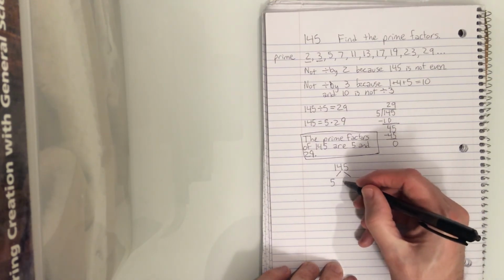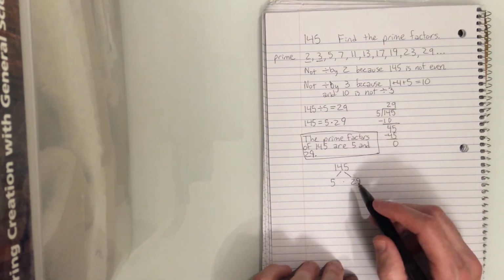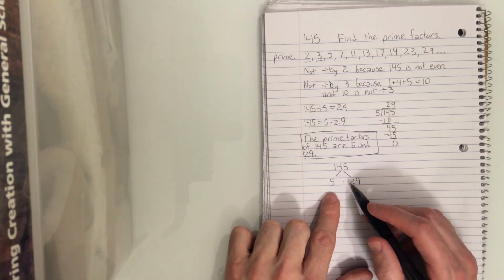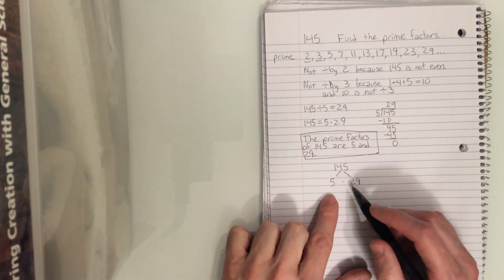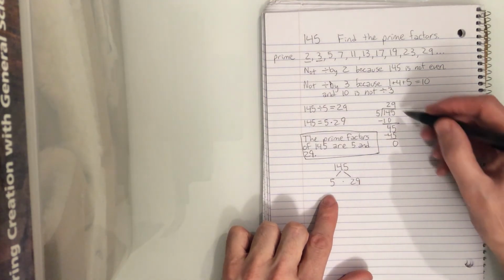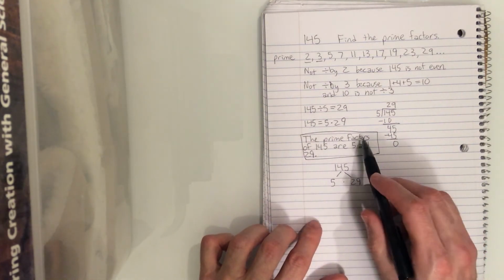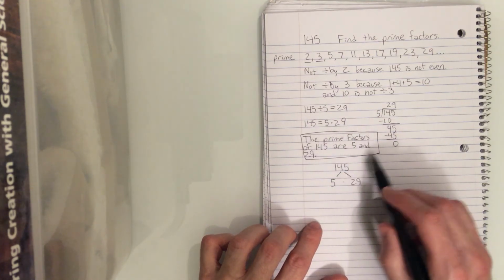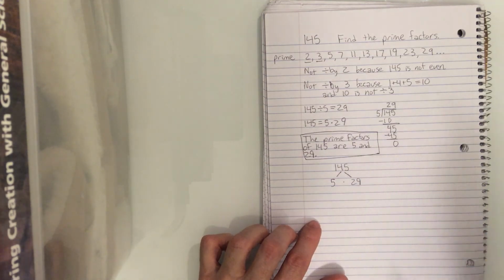Prime Factorization of 145